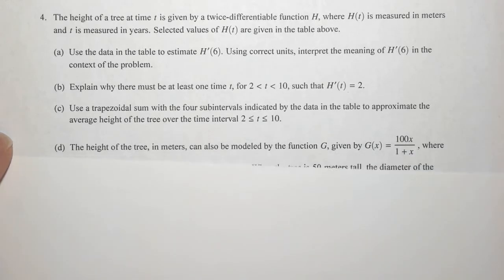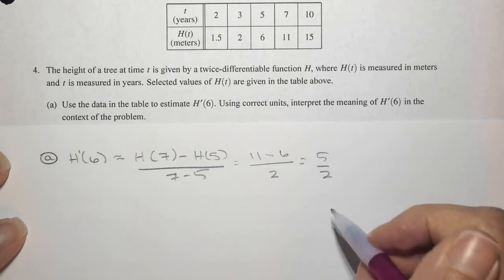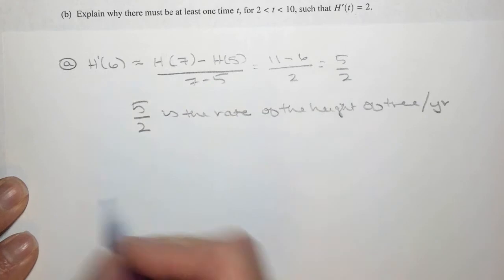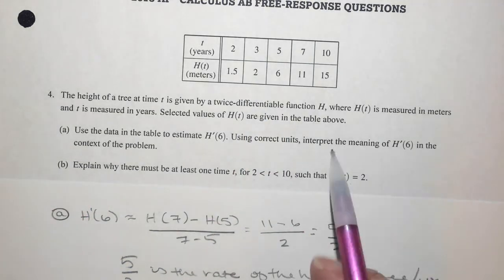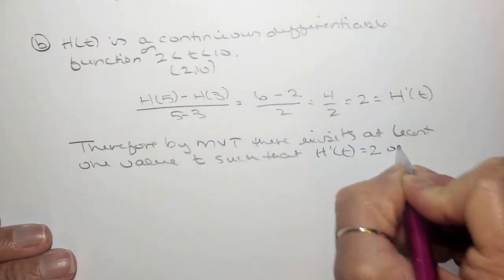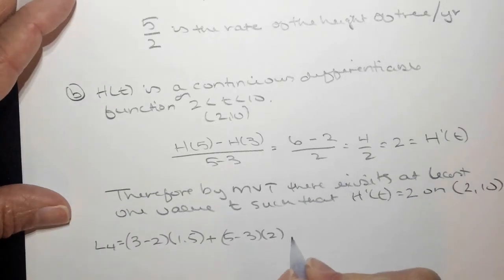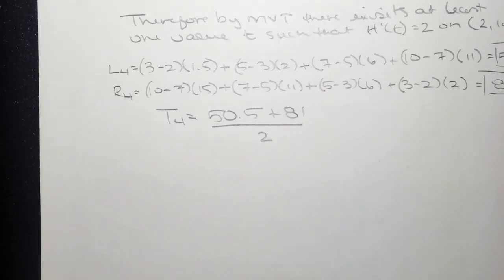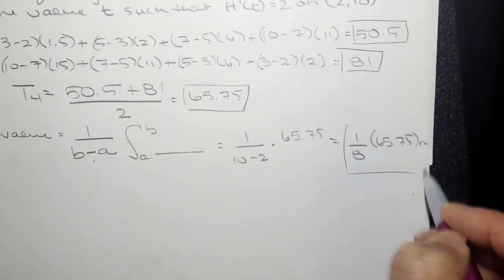FRQ #3 Tab riemann sum HW